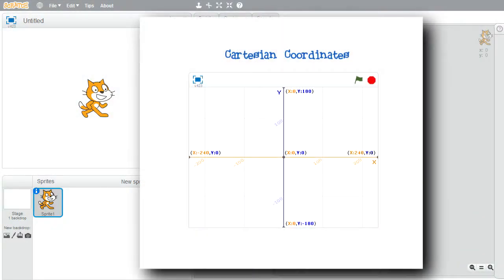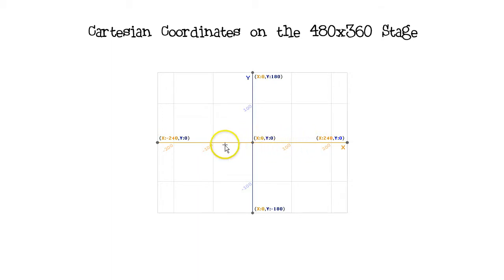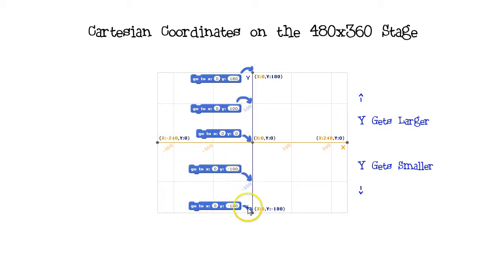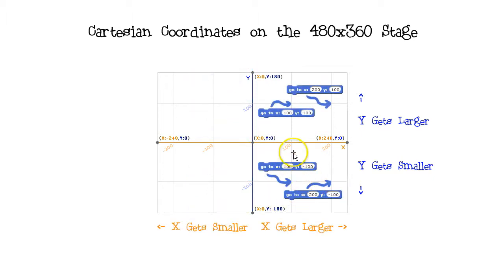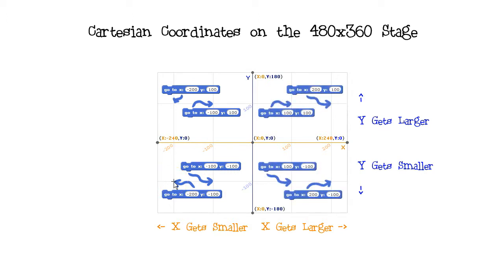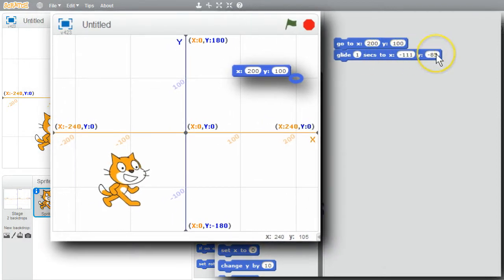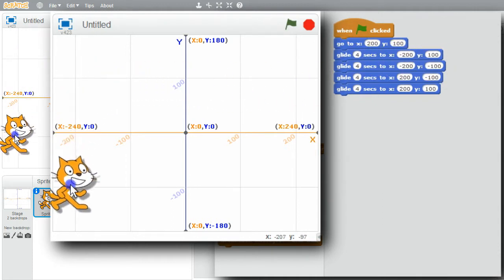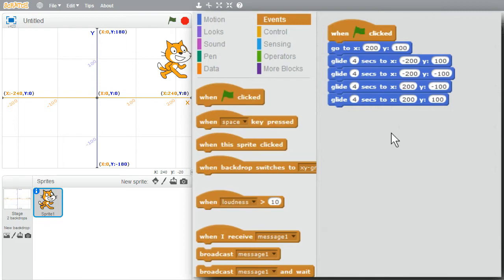Programming 4 Kids in Scratch 2: Challenge #11 - Cartesian Coordinates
This is the 11th of over 60 challenges to teach kids (about 5th grade and up) programming using Scratch 2.

This challenge introduces Cartesian Coordinates which are used to give every object their own location on the stage (especially sprites).